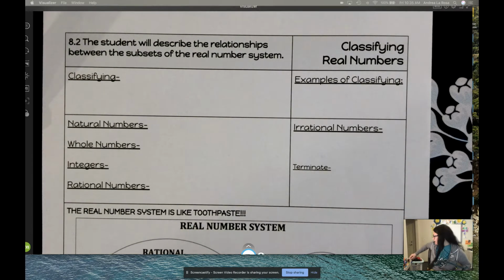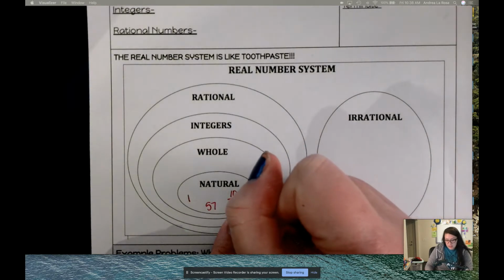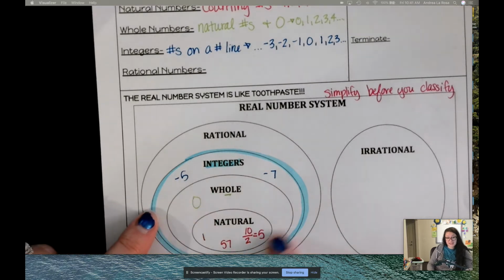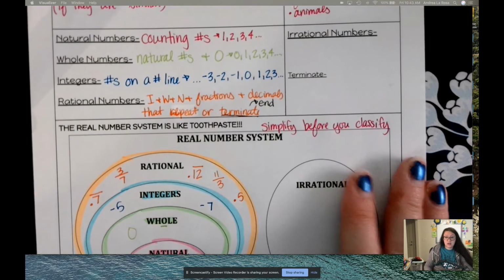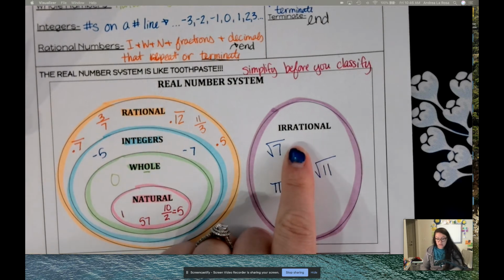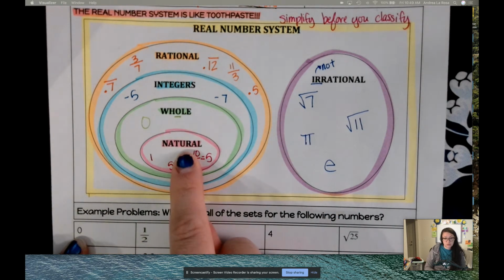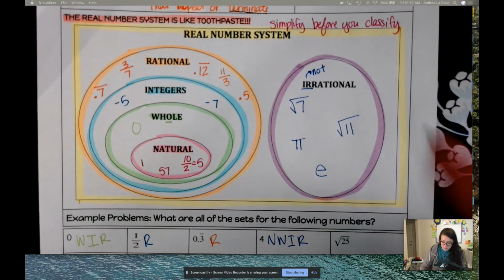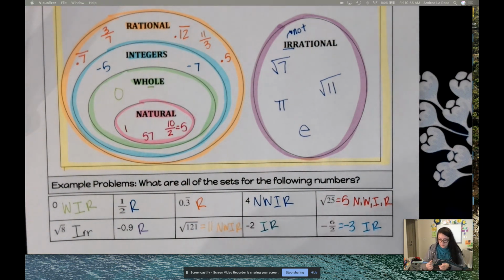Classifying Real Numbers